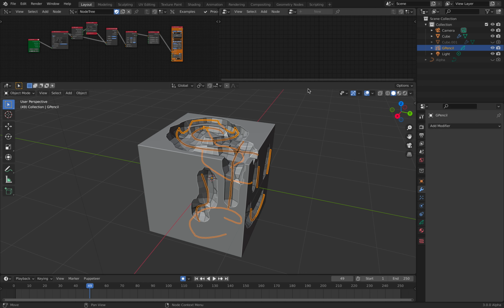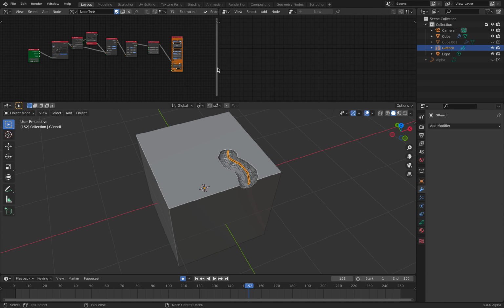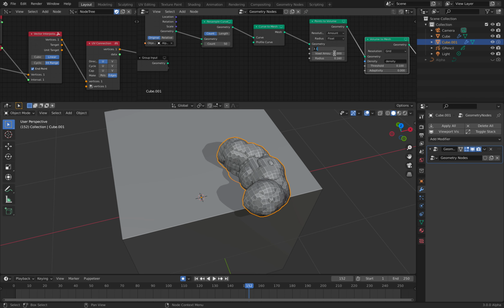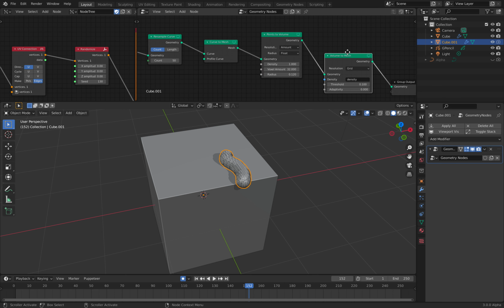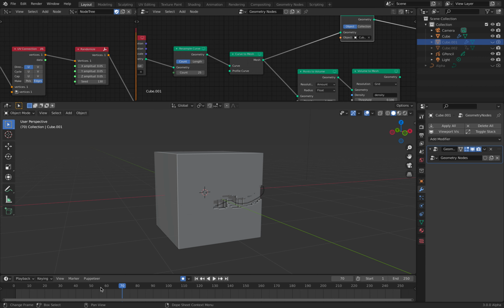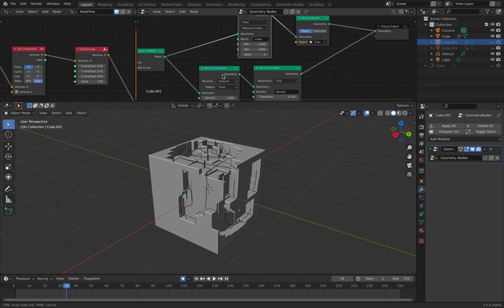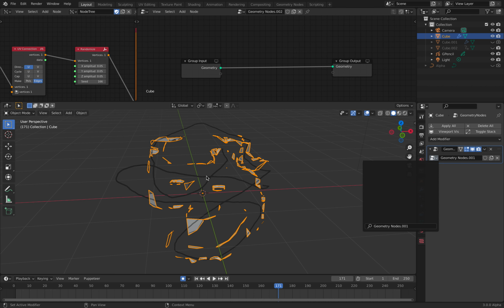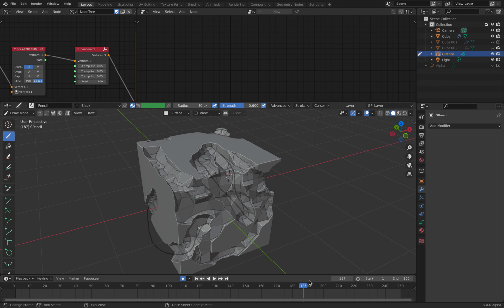LIVENODING / Snail Carving Machine Using Grease Pencil and Nodes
In this episode, I am sharing an experimental node tree setup using Blender Grease Pencil, together with Geometry Nodes and SV nodes. I call this a snail or a worm carving machine. Imagine snail walking around a cube and eating it overtime leaving traces along the way.

So the whole procedure is like this:
1. You draw and animate grease pencil strokes on top of Default Cube.
2. SV nodes will turn it into Curve
3. Geometry Nodes will process the Curve into Carve and Boolean Machine that cut into the Default Cube.
4. Check the mesh result and continue carving. Enable Mesh "On Cage" under Modifier if you want to deep carve.

NOTE:
You can use this "snail carving" method using Blender 3.0 and up. I am using Blender 3.0 alpha here. You will need SVerchok addon in order to keep Grease Pencil alive for Geometry Nodes.